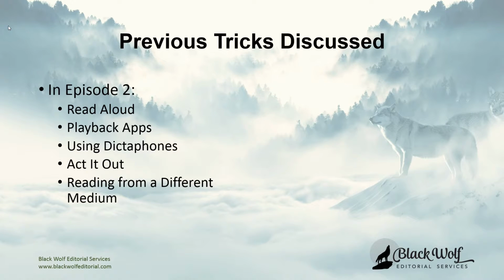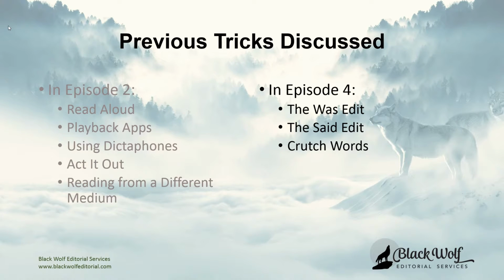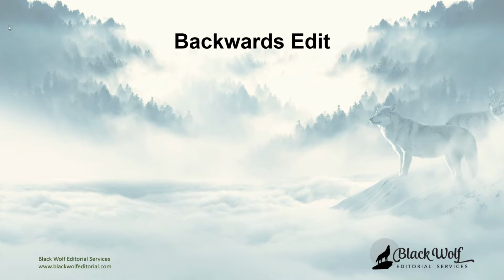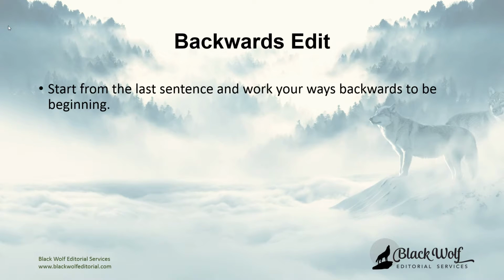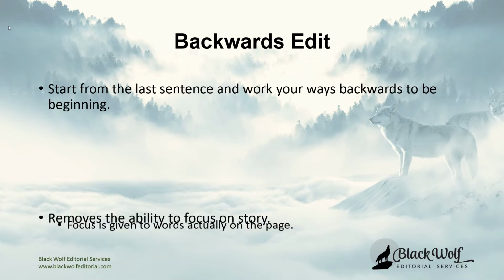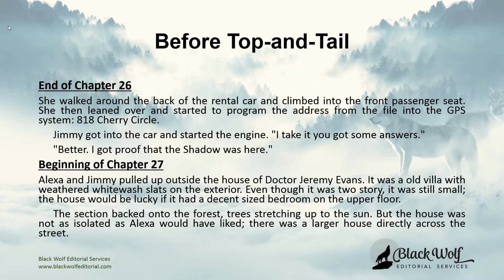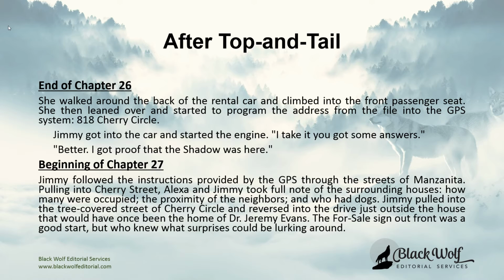"What Next?" E8: Even More Editing Tricks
Discover how to use the Backwards edit and the Top-and-Tail edit.